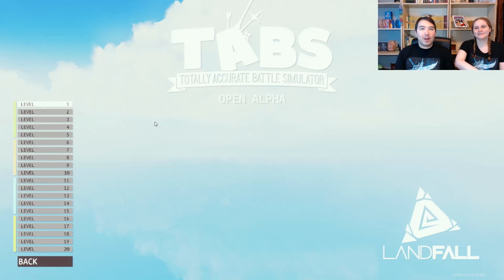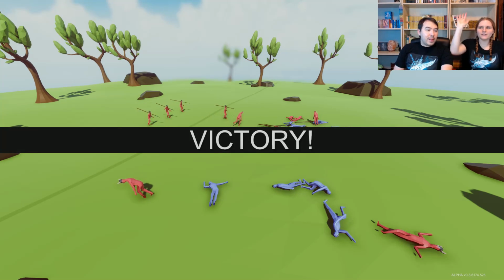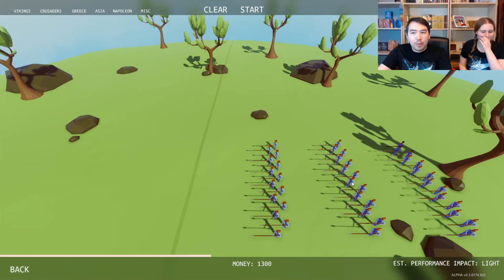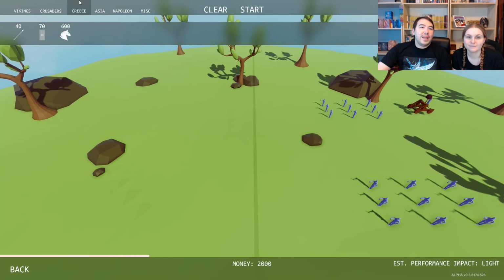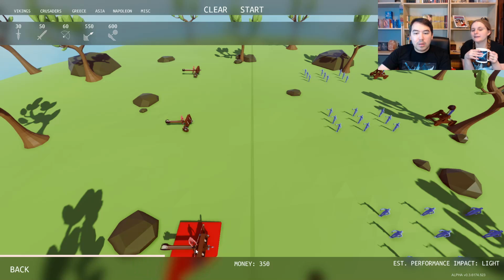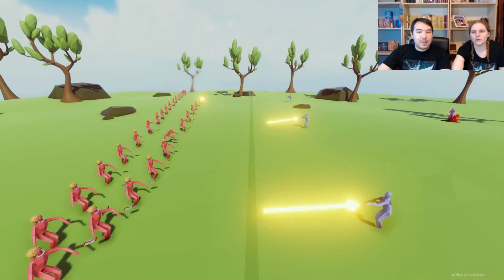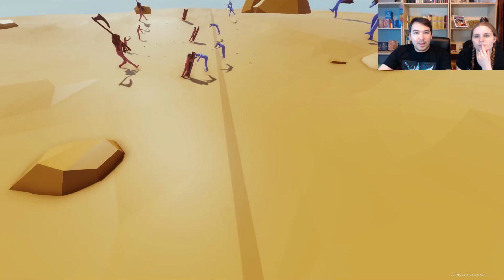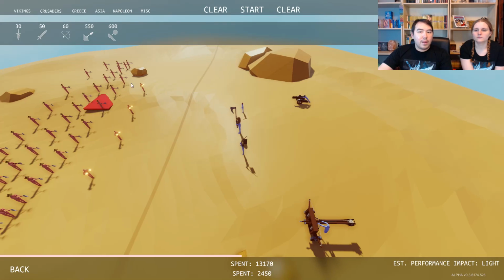Super Boxing Pyre Masters! | Totally Accurate Battle Simulator (Open Alpha) #1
We have super boxing pyre masters cooking some evil undead p(h)easant for the tribe!

► Uploading twice a day, 7 days a week! ◄